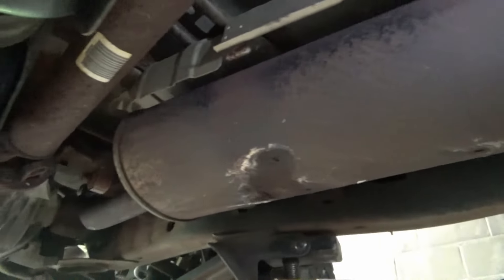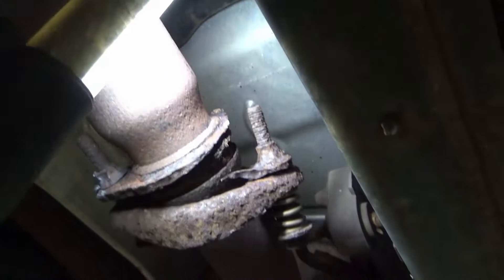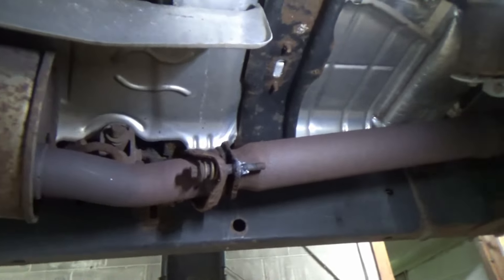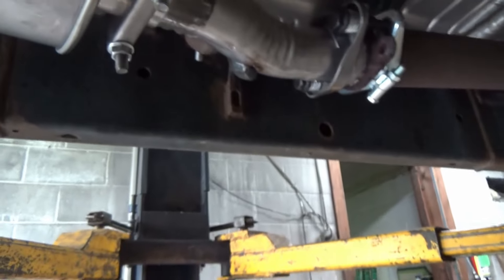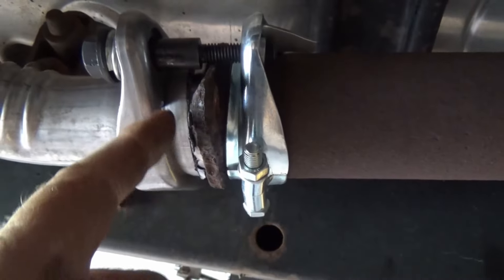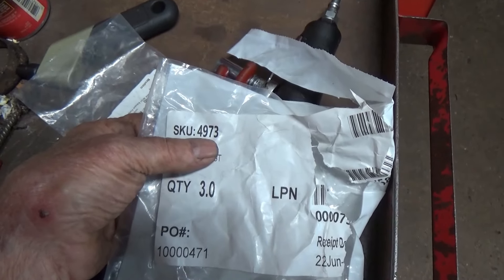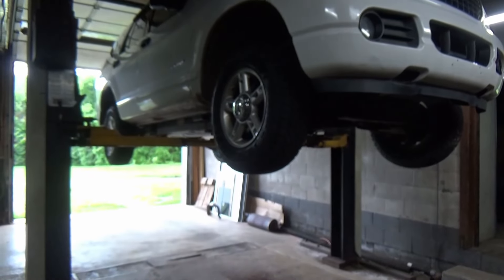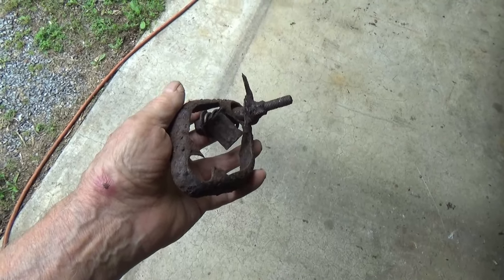V161 Exhausted 05 Ford Explorer split flange saves the day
Time to replace the muffler and tailpipe. Bought a kit from ROCKAUTO.com. It took a long time, switching back and forth between catalogs but I found a split flange for 2 1/4 pipe. Walker P# 36131and a bolt kit AP Exhaust P# 4973.